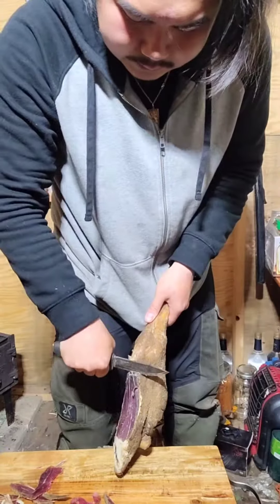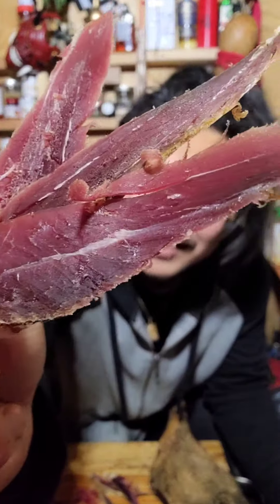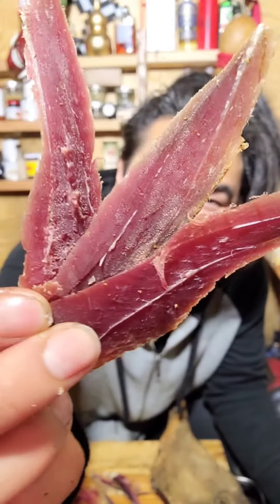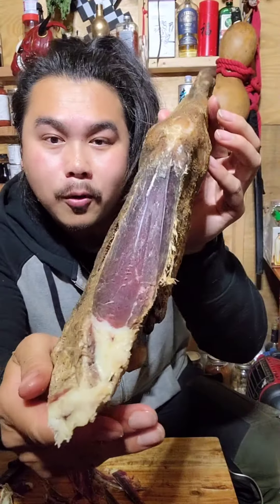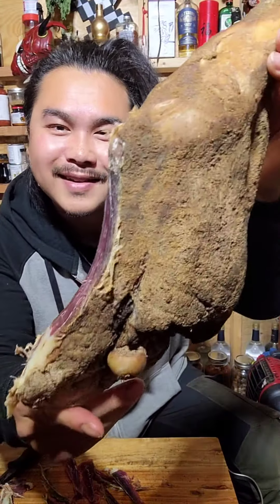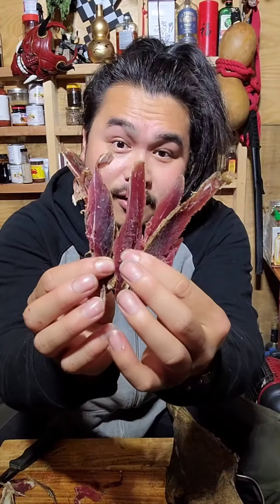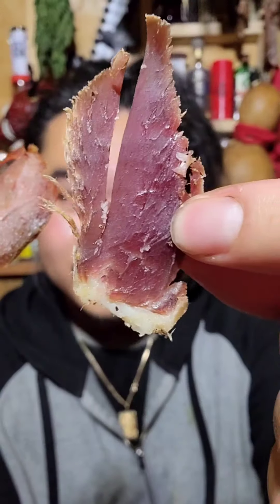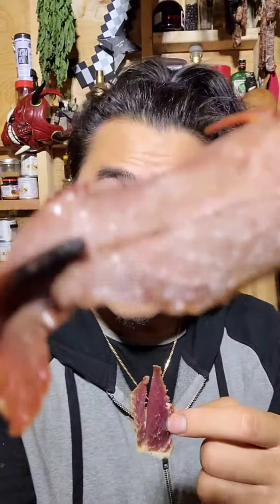5 month old Lamb Leg Cooked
Eating my 5 month old Lamb Leg

They even designed two images for me to sell. I added my logo design an will be adding more of my own very soon!